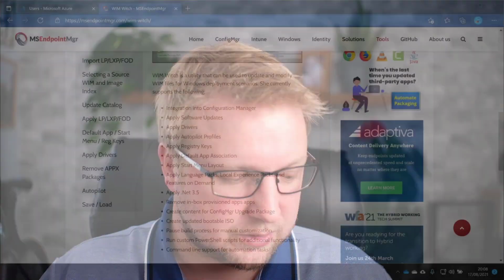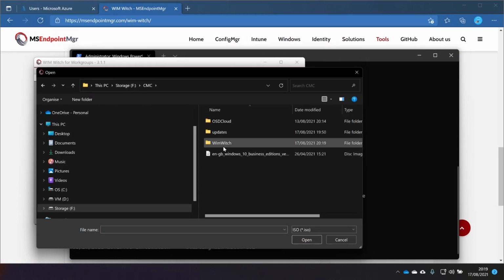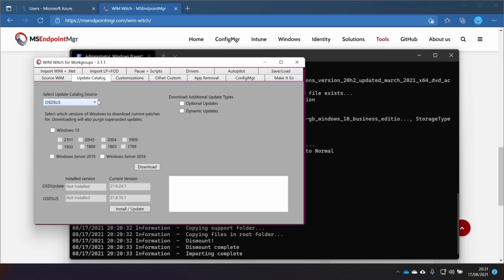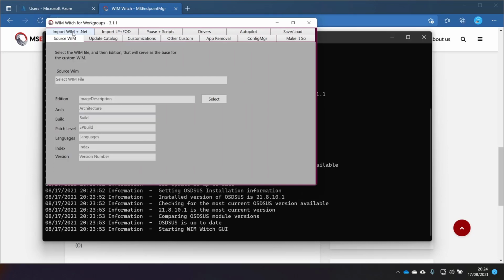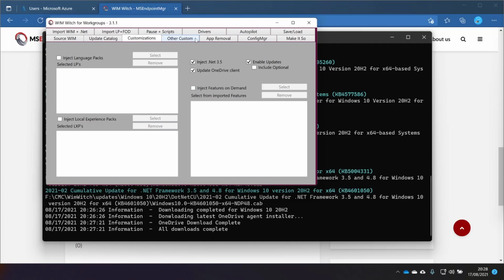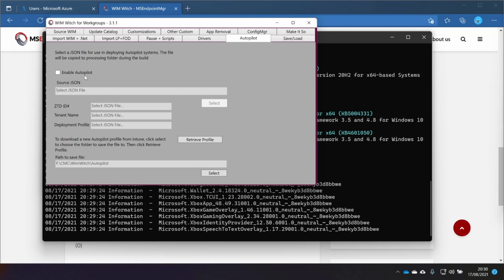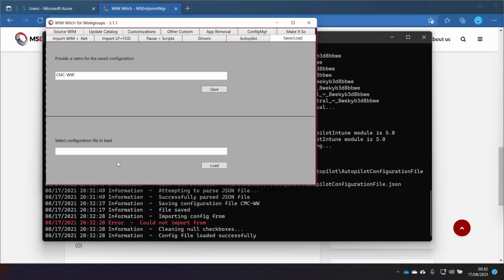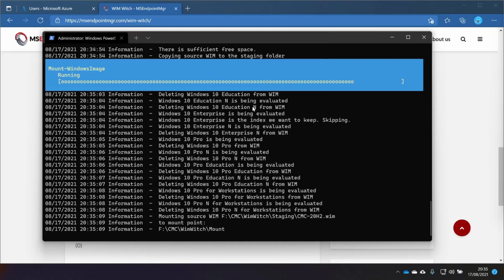Getting Started with WIM Witch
WIM Witch is a tool to update, modify and customize your Windows Images (WIMs).

In this video, I take a look at how it works and run through some of the gotchas.